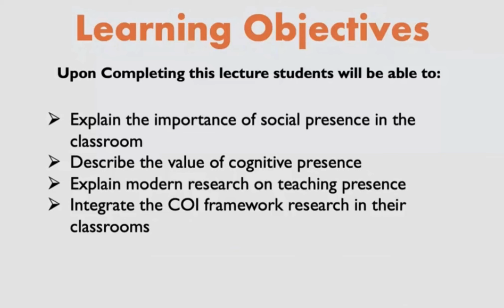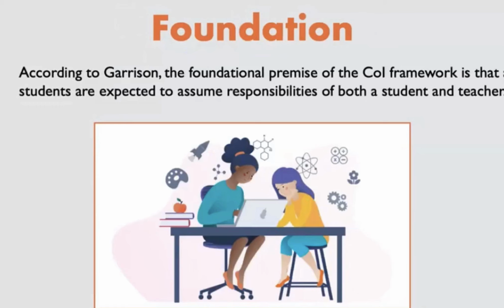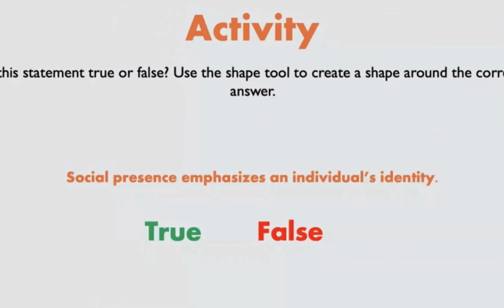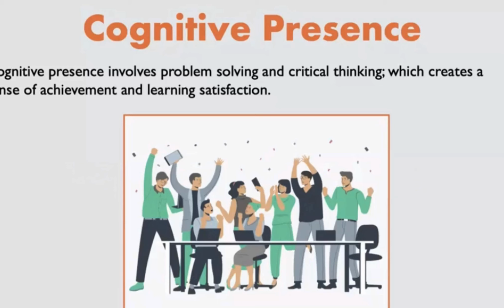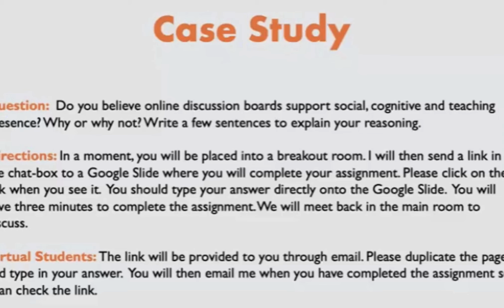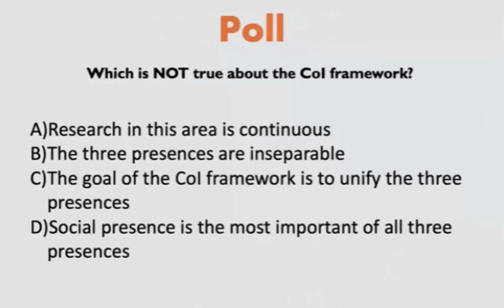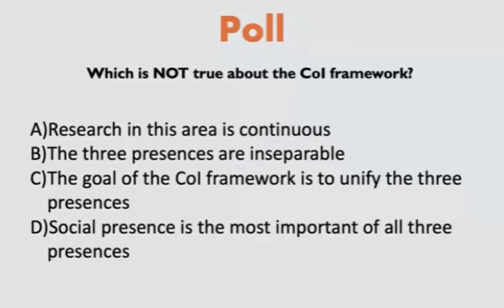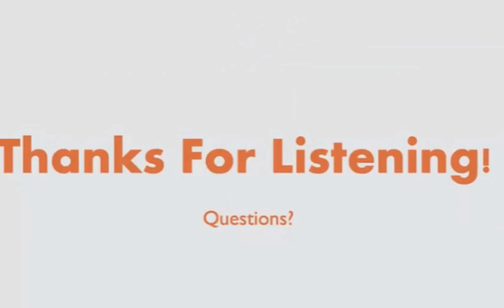Web Conference #3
Table of Contents:

00:00 - Introduction
01:50 - Triggering Phase
03:27 - Exploration Phase
06:08 - Integration Phase
15:24 - Resolution Phase